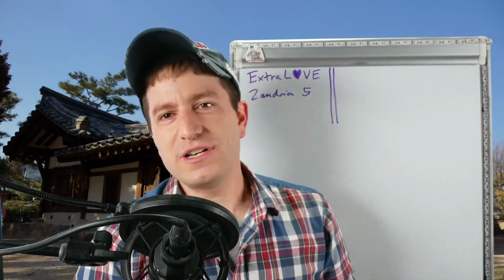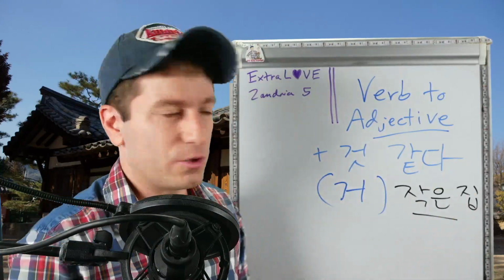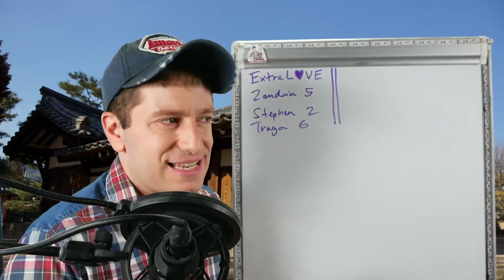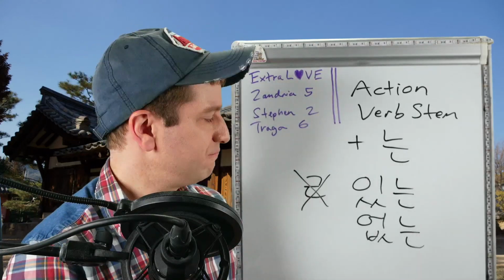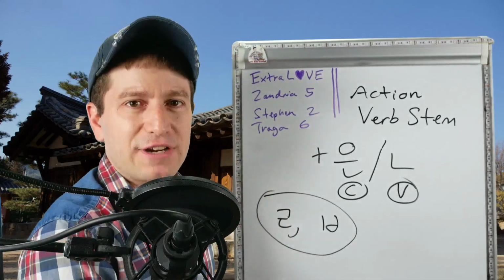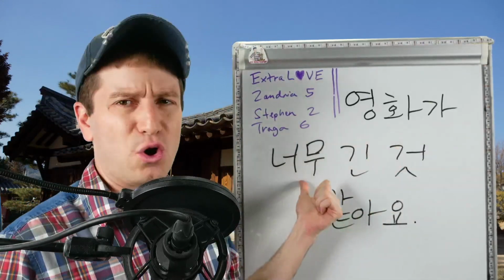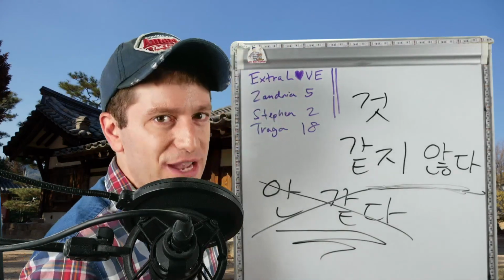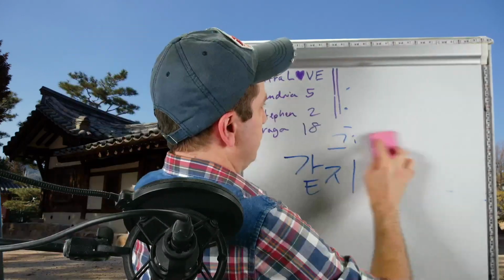Thinking 것 같다 | Live Class Abridged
This is an abridged version of the live stream from 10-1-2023 about the form ~것 같다, which means "to think" and is used after adjectives (conjugated from action verbs and descriptive verbs). There's also a review of how to conjugate adjectives.